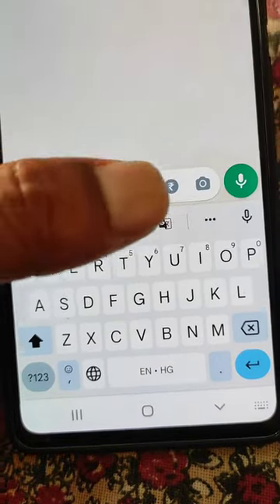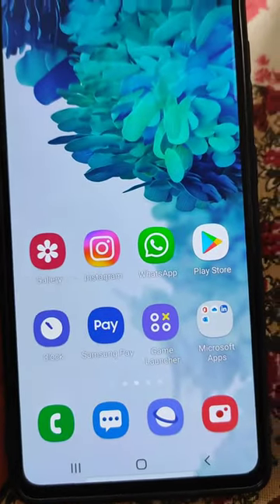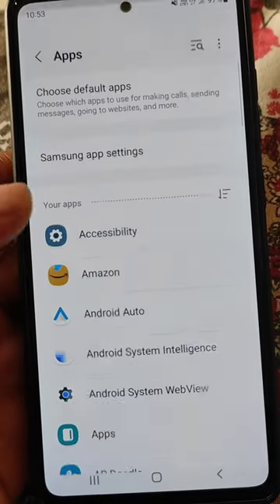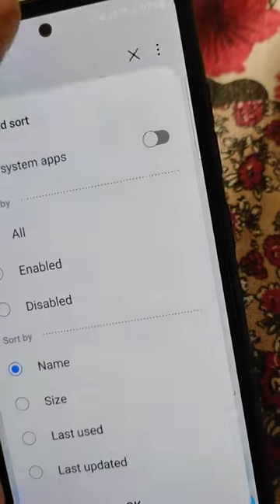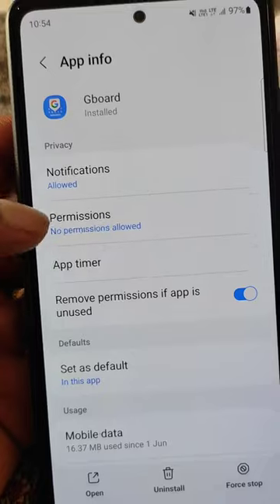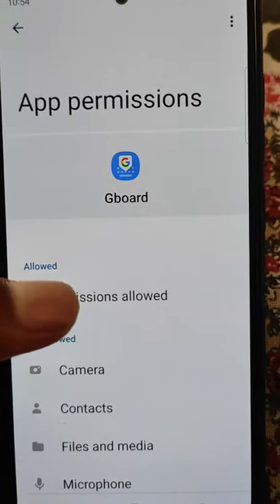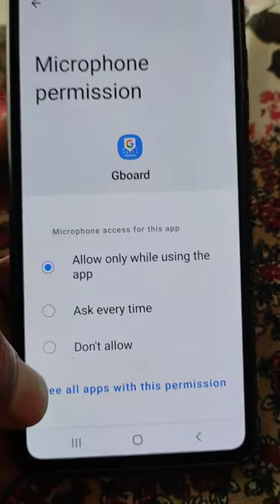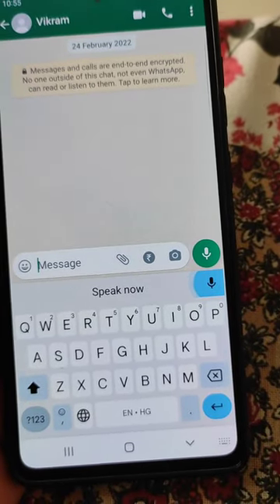No permission to enable voice typing | Gboard voice typing not working problem fix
Gboard keyboard voice typing settings android